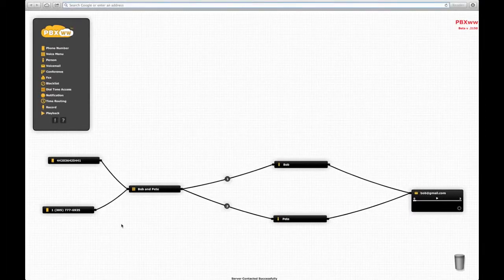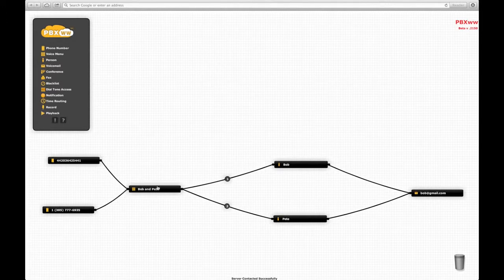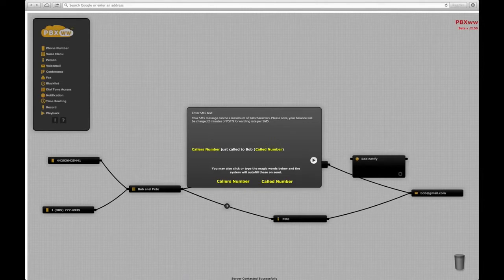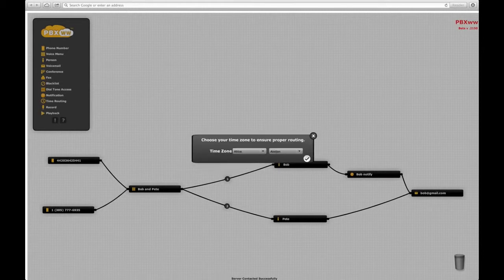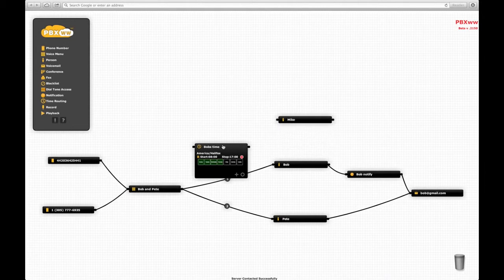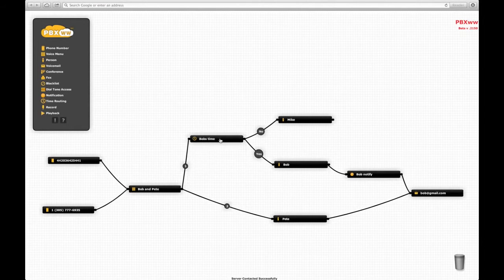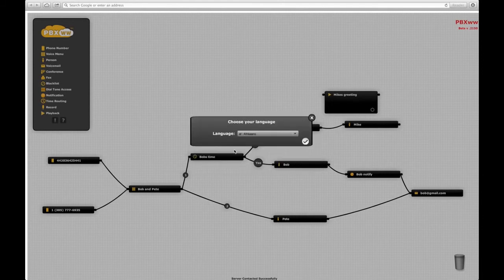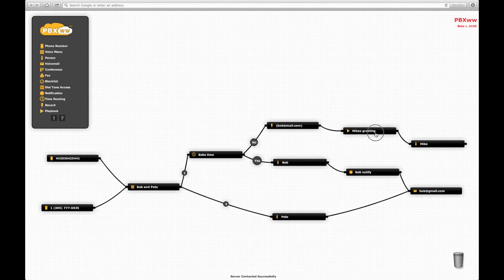PBXww Lesson 2: Notification, Timerouter, Record and Playback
In this tutorial you will learn how to create a simple call flow scenario with multiple phone numbers, multiple persons using SMS notification, time-based call routing, call record to email and text to speech playback